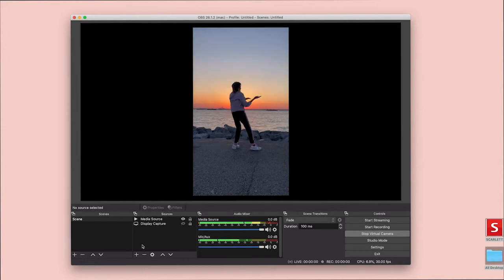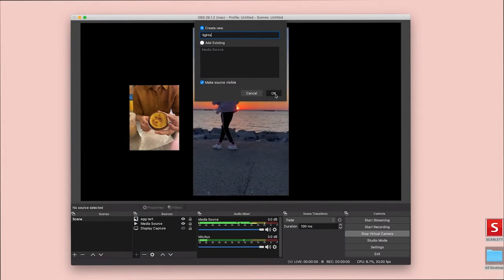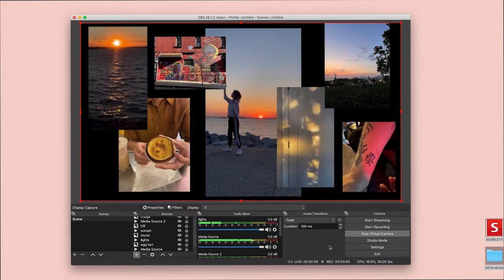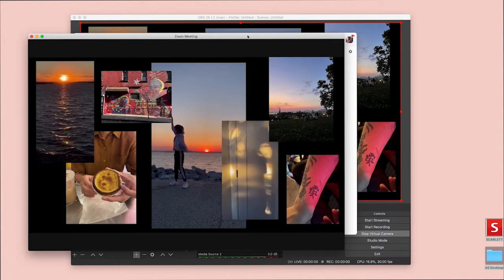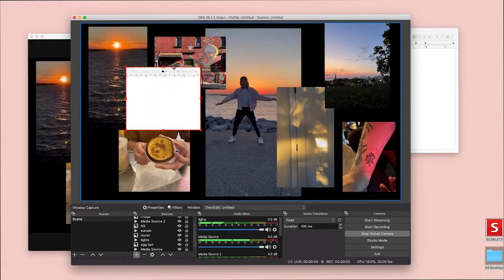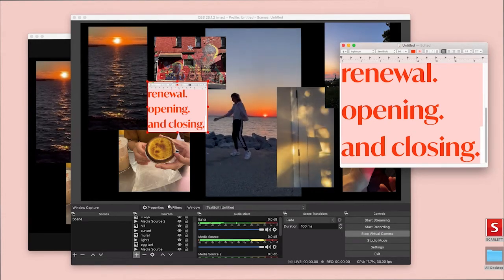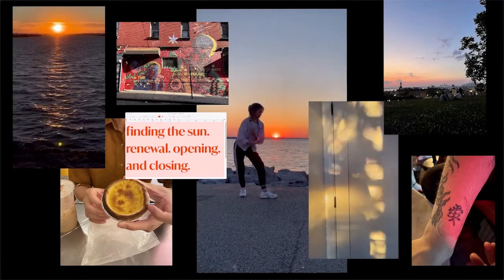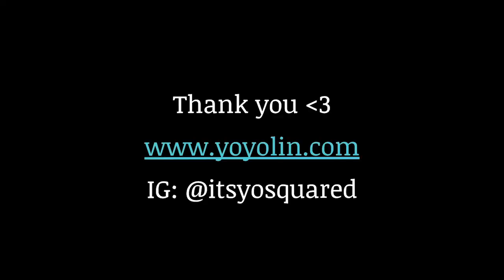CoLab | Embodied Technologies | Collaging on the Desktop/Performing on Zoom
Through this course with Yo-Yo Lin, we will learn how to gather soft data, exploring how we can develop a practice of collecting and self-archiving our embodied experiences for deeper self and communal knowledge. We will utilize journaling tools to gather soft data in our body-minds. Then using our mobile devices and the Internet, we will gather videos, photos, and writings to create a collage that reflects our soft data. We will learn how to create a virtual camera using OBS Studio to perform or “video jockey” our collages live on Zoom with each other. Through this process, we will reflect on how we may collectively hold space for our embodied experiences using digital technologies as a framework, tool, and stage.

Materials:
Computer (Mac or Windows)
Phone with camera or digital camera
Internet connection
OBS

Important: to turn on English captions, press the "CC" button.